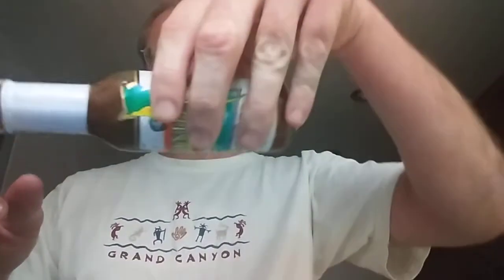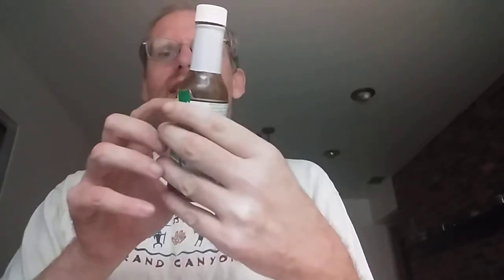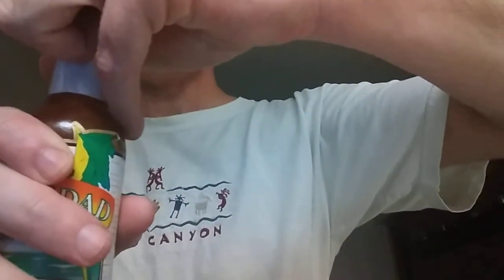Trinidad Habanero Sauce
A spice oriented Scotch Bonnet Sauce. Flavor 7/10 Heat 5/12